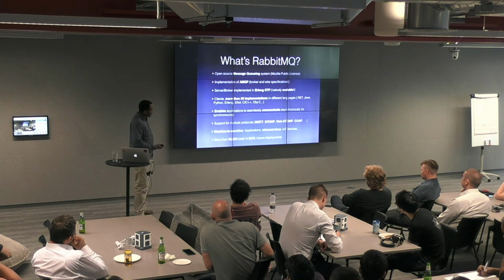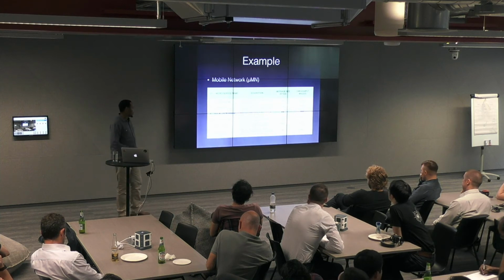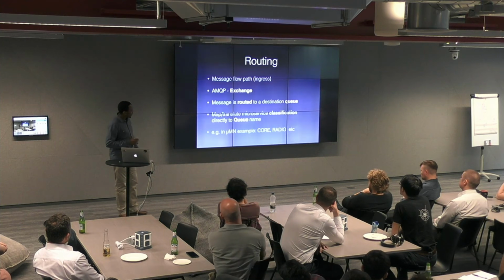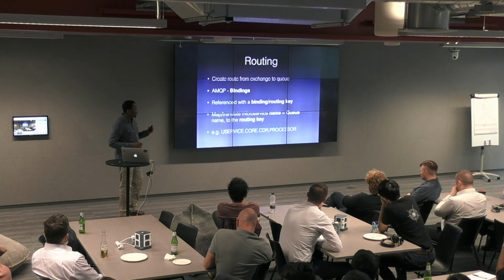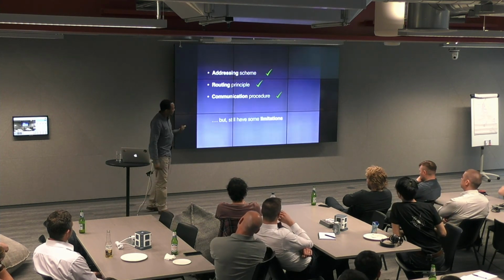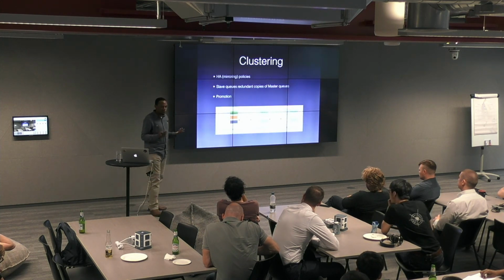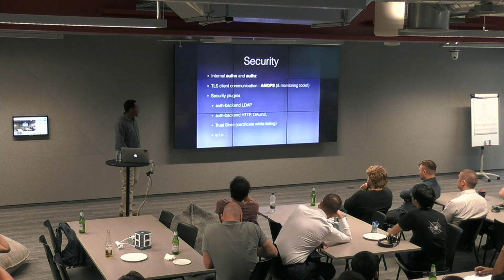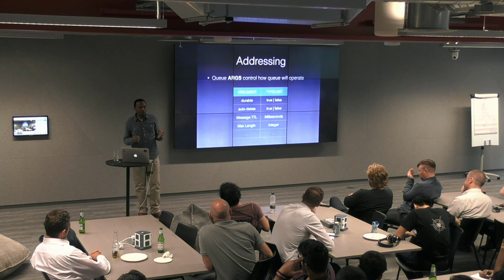Ayanda Dube: Interconnecting microservices using RabbitMQ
Recorded at the London Microservices User Group Meetup

Location: The Microsoft Reactor London
Date: 11/06/2018